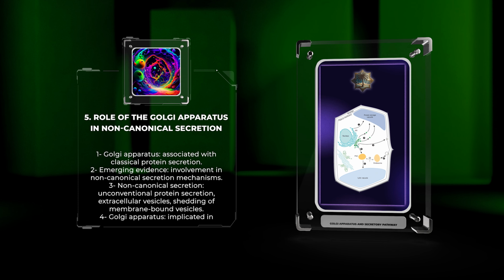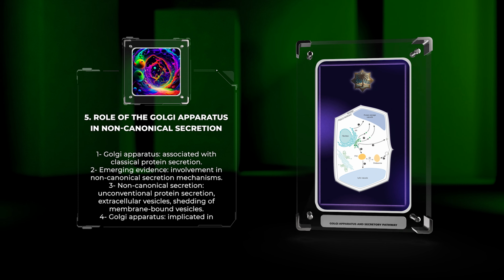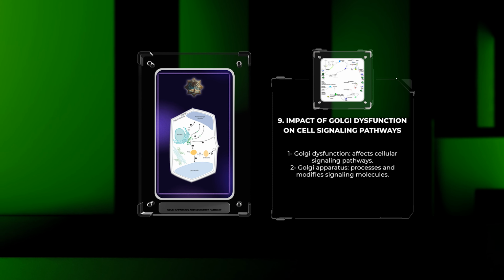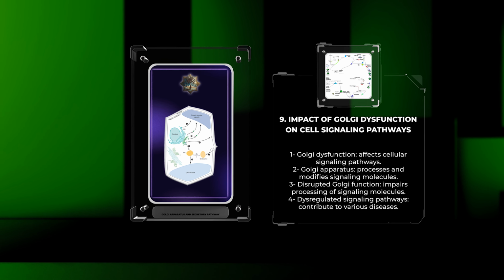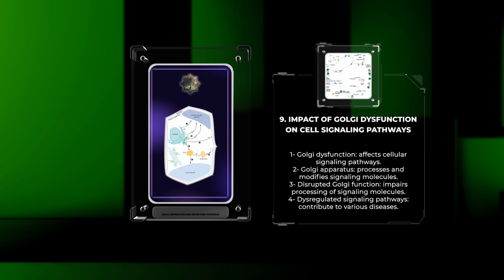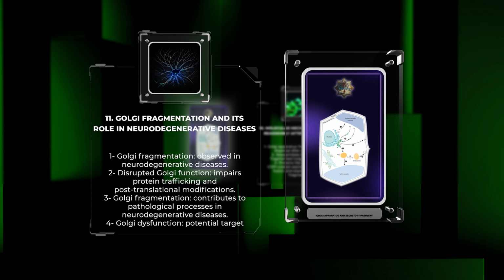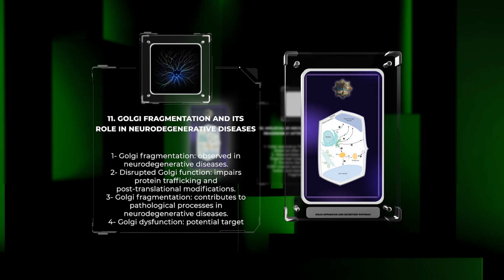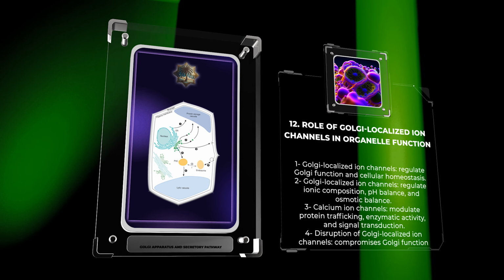Cell Biology - Golgi Apparatus and Secretory Pathway